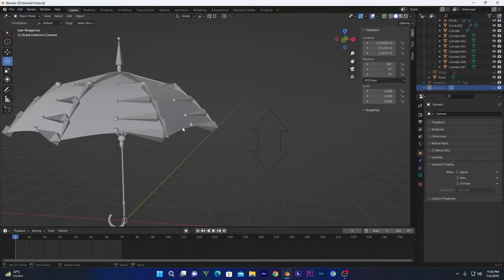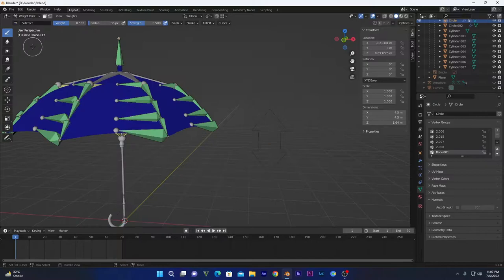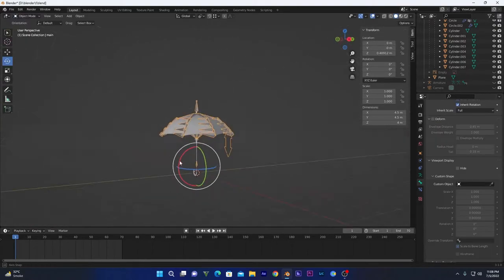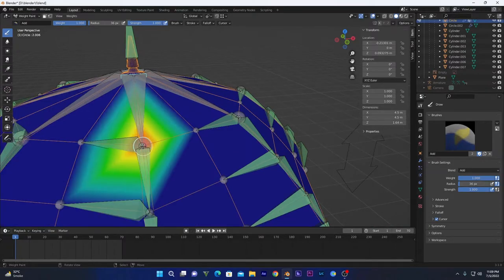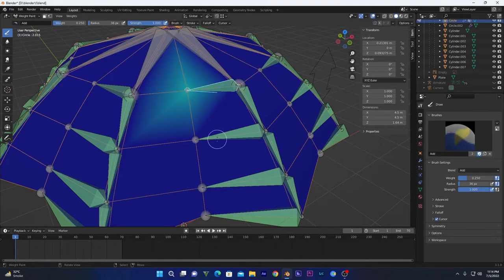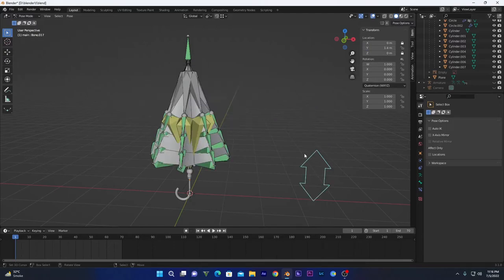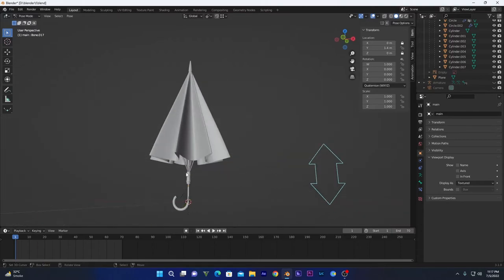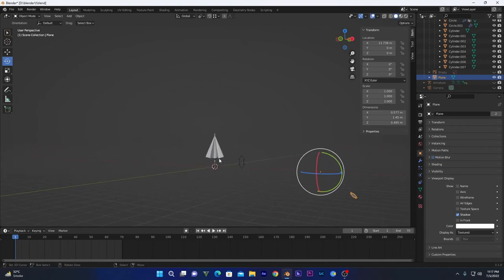Blender Tutorial Umbrella Weight Painting Part 3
in this part I will explain how to weight paint our umbrella model ibn blender 3d